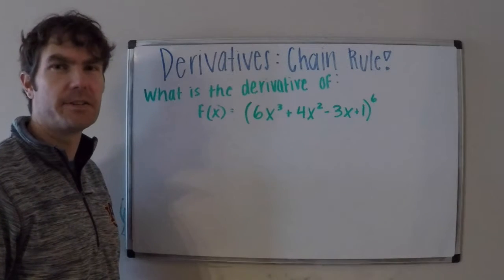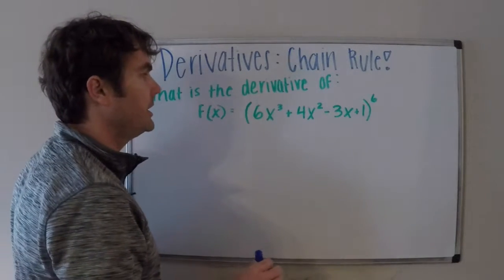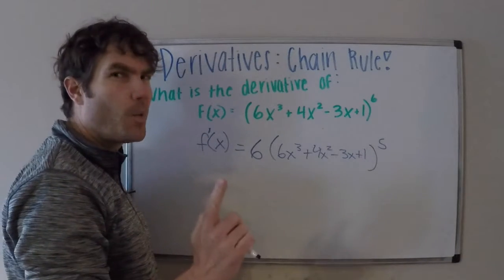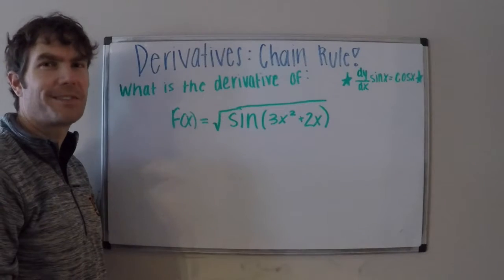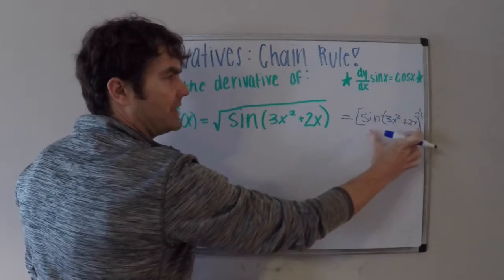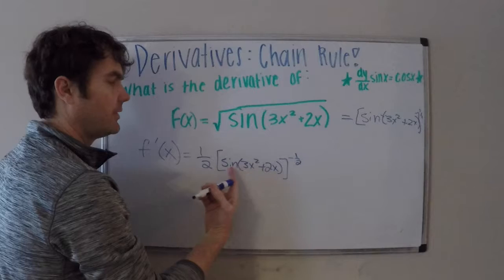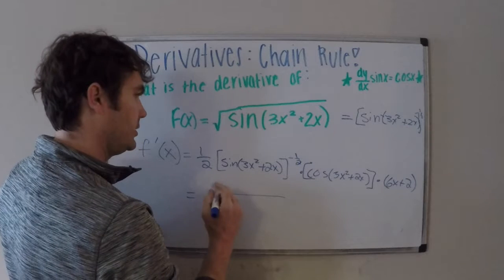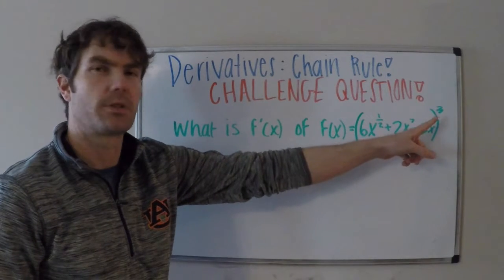Chain Rule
Today's video shows a couple examples on how to correctly apply chain rule to calculus problems. The answer to the challenge question is (9/√x + 42x^6 - 9)(6√x + 2x^7 -3x)^2